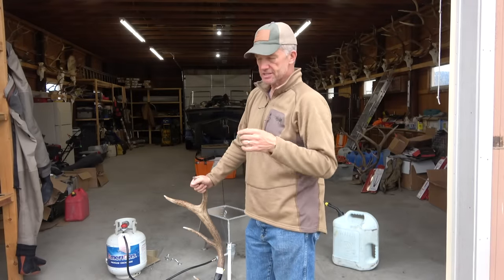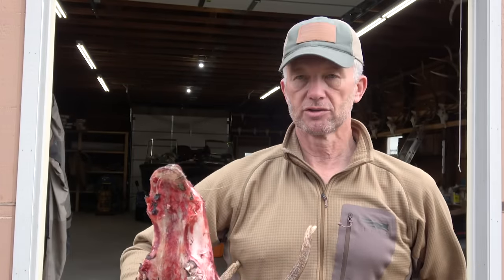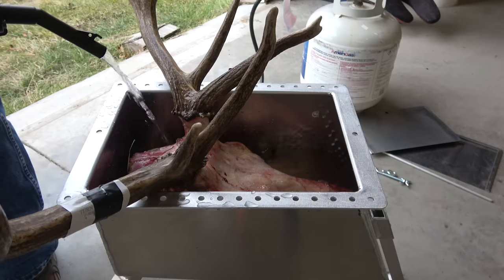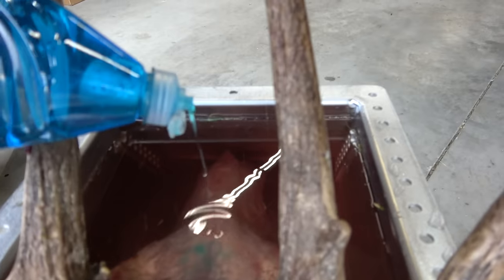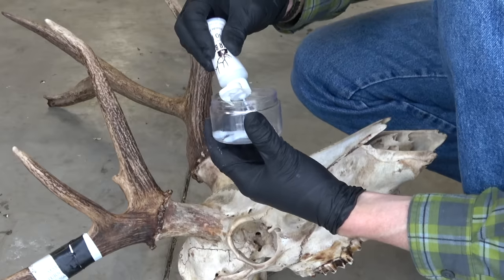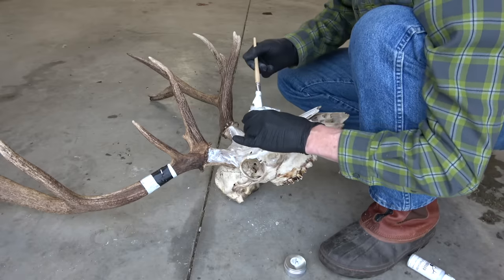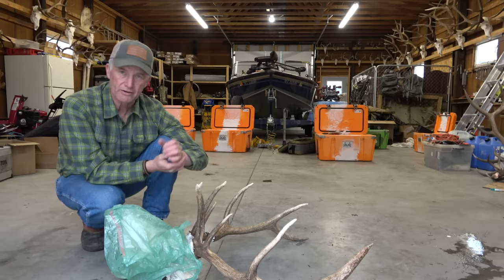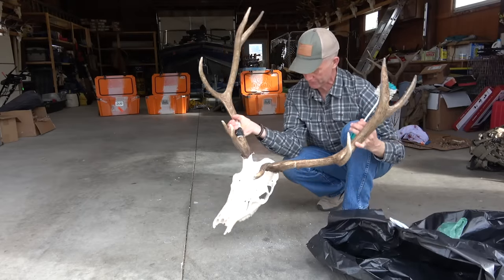How To Do A European Mount (The Easy Way)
Doing your own european mount can be a pain sometimes especially with larger animals, and especially when you're out in the field. With the rise of CWD regulations, many places require you to get rid of any brain or spinal matter before transporting the skull of your harvest.

This means you have to either skull cap your animal in the field or bring a huge pot and propane burner with you on your hunt which can take up a lot of space as well as being hard to balance with a big set of antler.

In this video, Randy has found a solution that makes the process a lot easier while also taking up much less previous cargo space in your hunting rig.